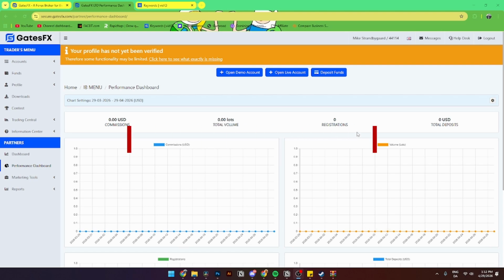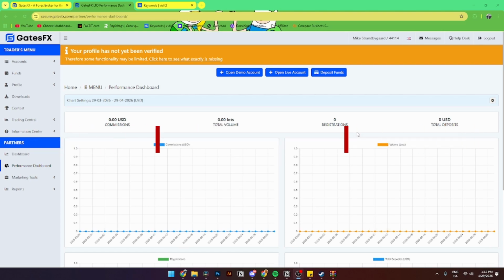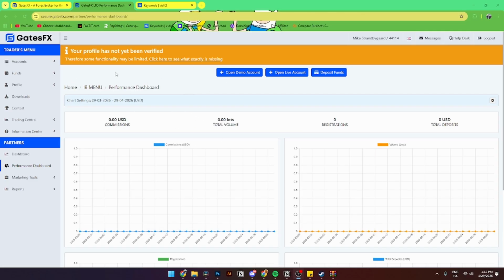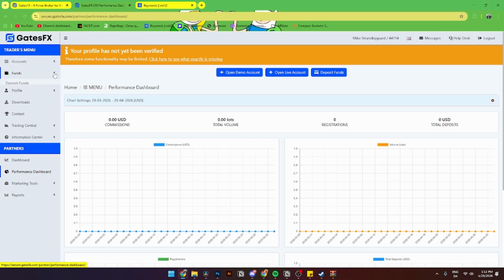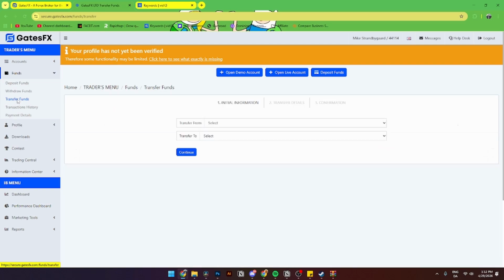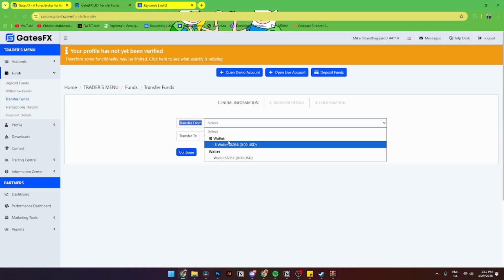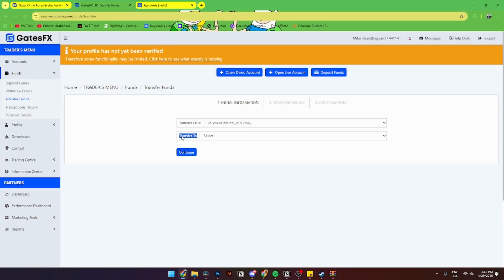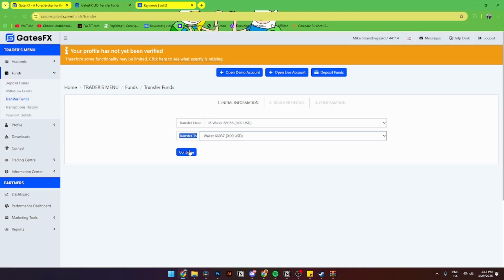How To Transfer Funds on GatesFX (Full 2026 Guide)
In his video I will show you step by step how to transfer your funds from one account to another on Gates FX. This guide was made so even beginners can learn how to Transfer Funds on GatesFX.